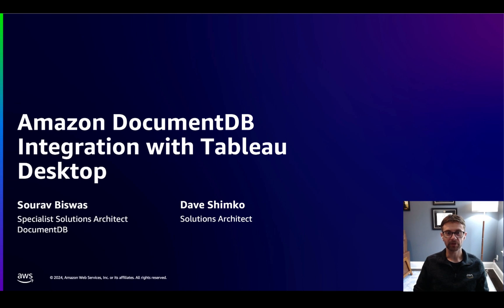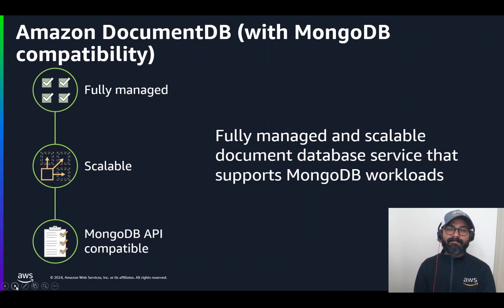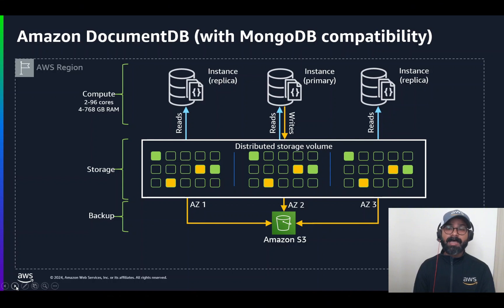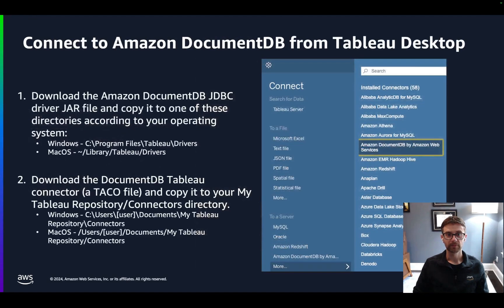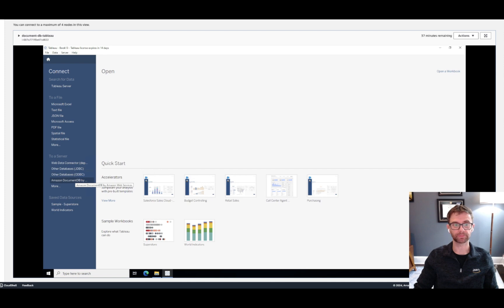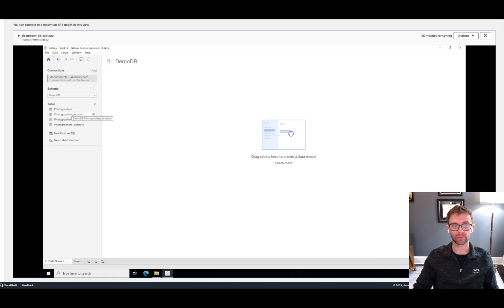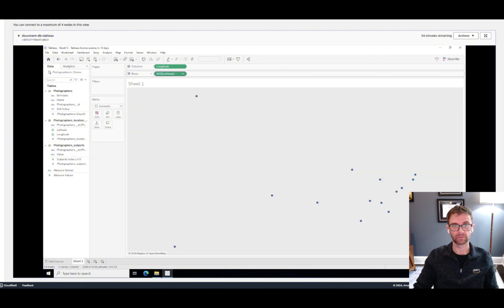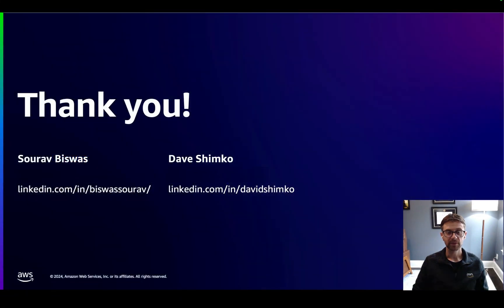Using Tableau Desktop with Amazon DocumentDB | Amazon Web Services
In this video we show our audience how to use the JDBC driver to connect to Amazon DocumentDB from Tableau Desktop tool and create a sample report.